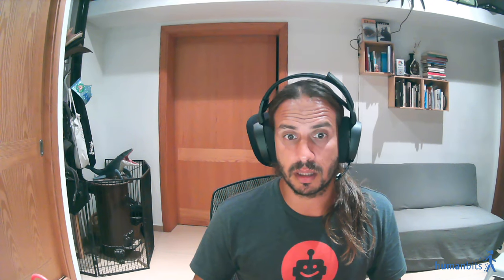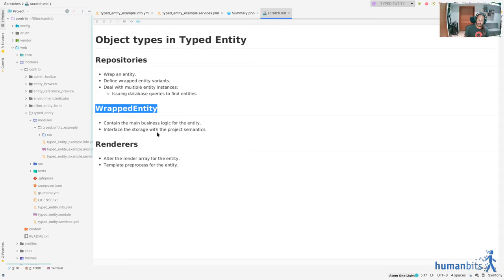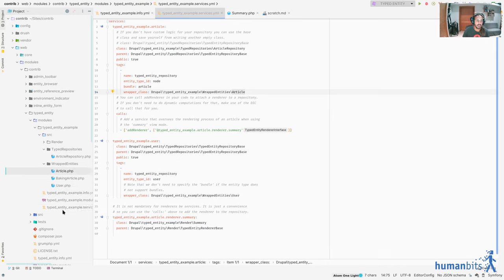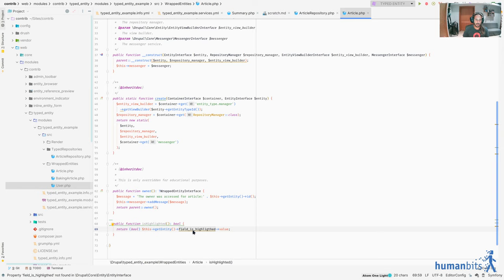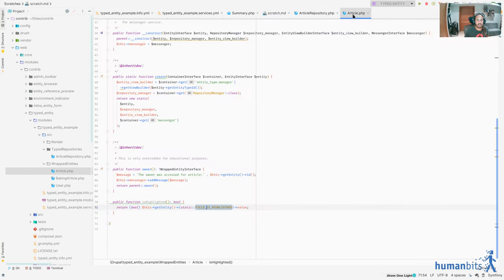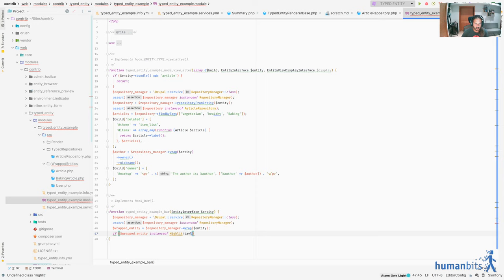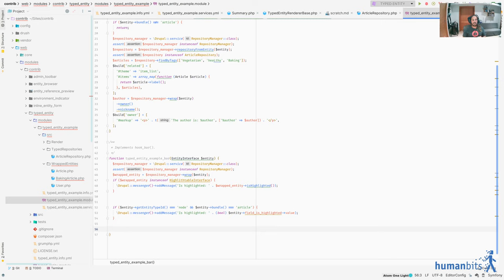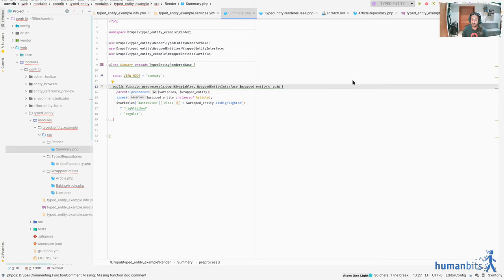Typed Entity makes your code more maintainable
Many enterprises use Drupal for the flexibility it offers. This comes at a cost, every Drupal site is very different from each other. Patterns emerge that are not reused or standarized across different projects.

This video proposes a code structure and workflow when working around entities. This has helped me in the past to achieve more maintainability and modularity in my Drupal projects.